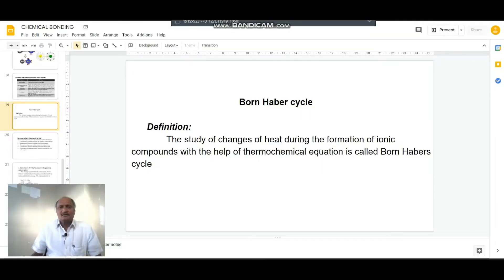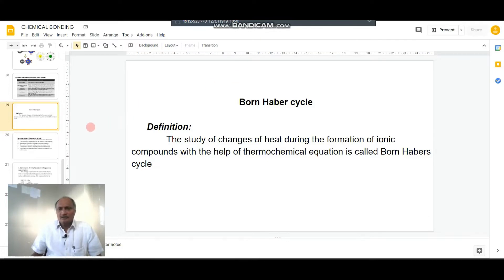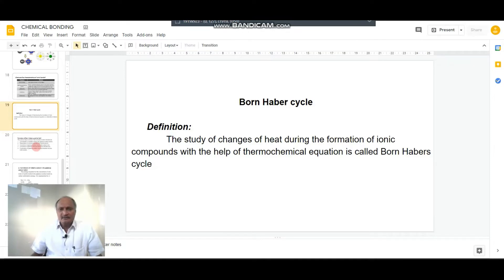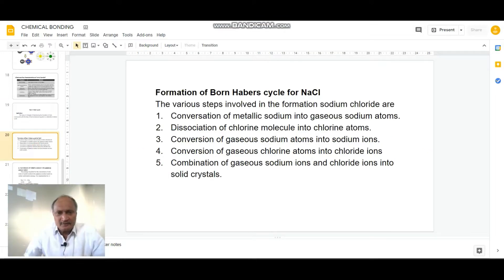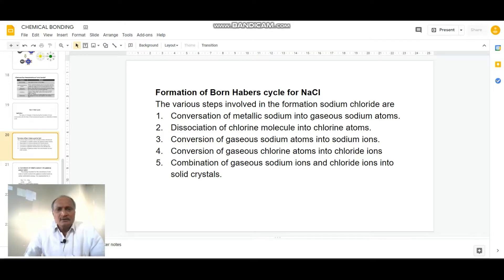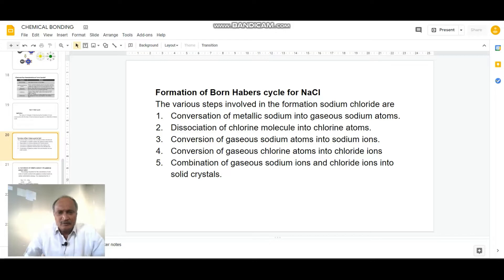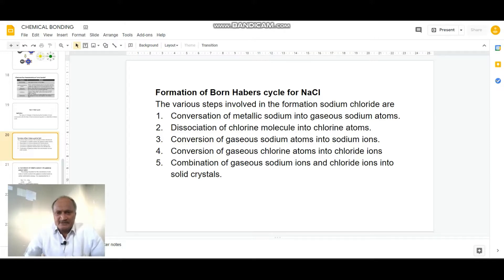Chemical bonding topic inorganic chemistry for BSc 1 (video 3 )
Welcome to the channel, this channel is made to help students academically to understand the concepts of inorganic chemistry. I will be covering various topics for all semesters. Hope this helps you guys to understand and do well in exams.